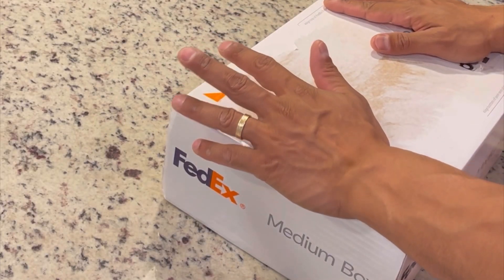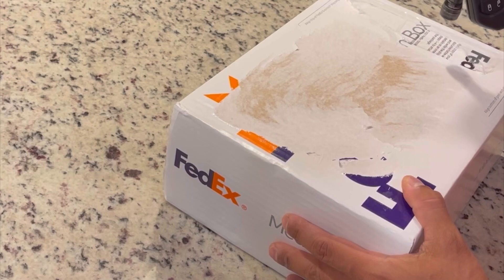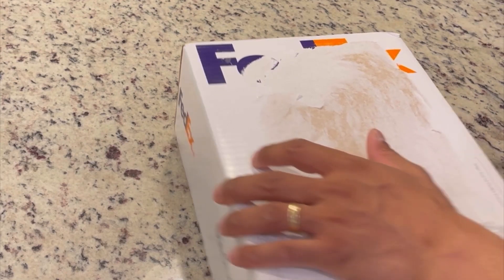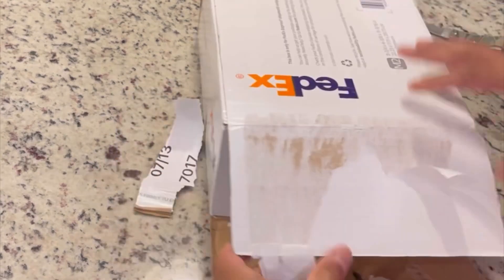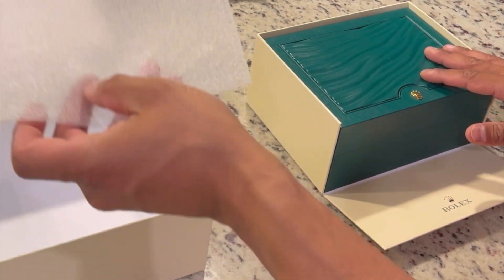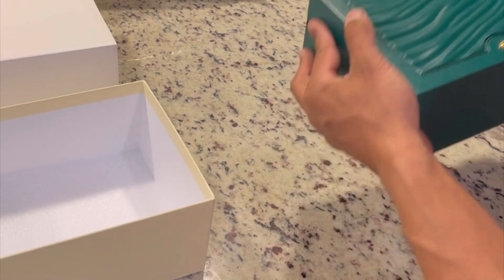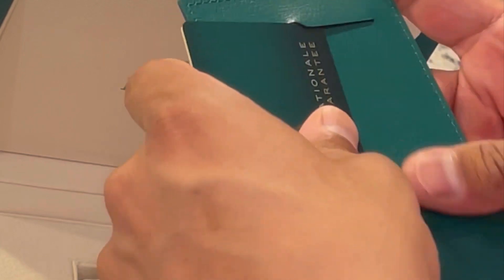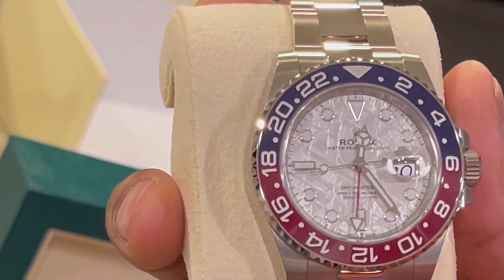Meteorite Rolex Unboxing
Rolex GMT-Master II Pepsi Meteorite Dial 126719BLRO